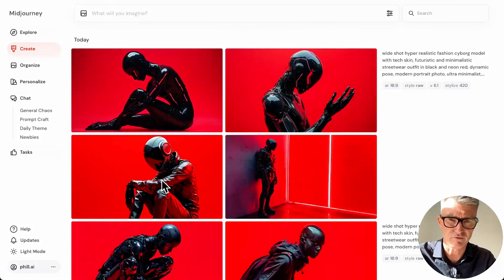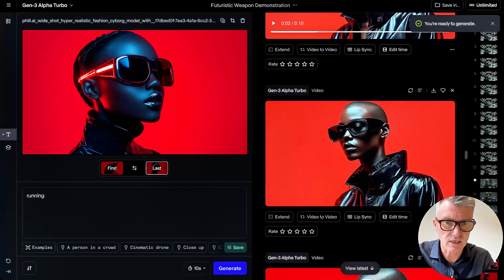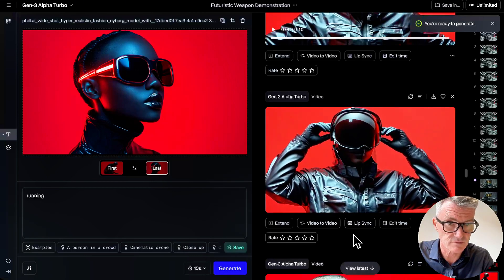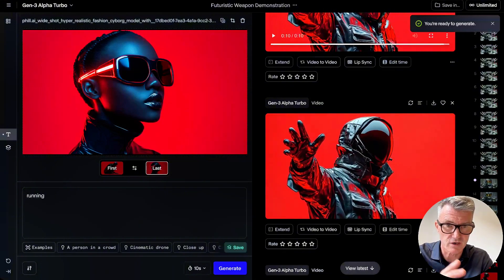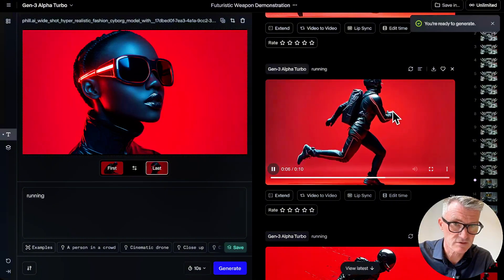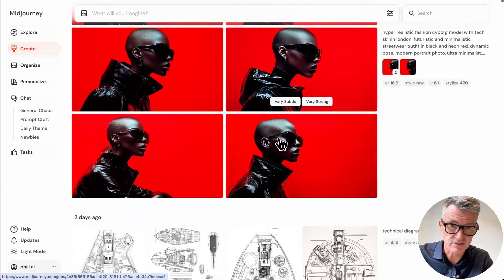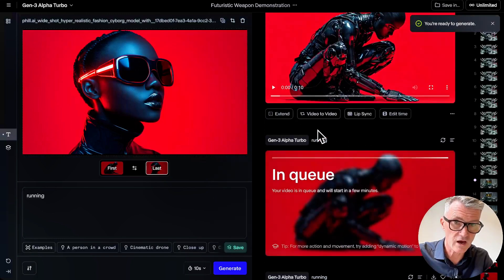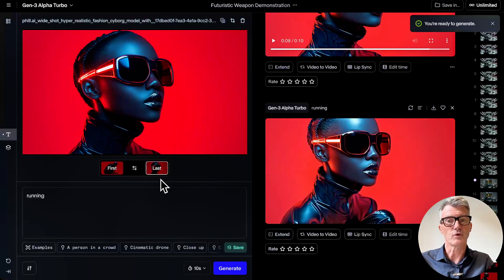RunwayML Image-to-Image Transformation: I WAS IN SHOCK!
Unlock the full potential of RunwayML's powerful image-to-image tool in this in-depth tutorial! Learn how to take any image and transform it into a stunning AI-generated piece of art or animation using Gen-3's advanced features. Whether you're an artist, filmmaker, or just exploring AI tools, this guide walks you through every step, from uploading your image to applying artistic style transfers, making frame-by-frame adjustments, and even turning your still images into animated videos!

In this tutorial, you'll discover:

How to use RunwayML's Gen-3 Alpha to transform images
Creative applications of AI style transfer for stunning visuals
Step-by-step instructions for generating video from a sequence of images
Pro tips for refining and enhancing your AI creations
Start creating with RunwayML today and transform your artistic visions into reality with the magic of AI!